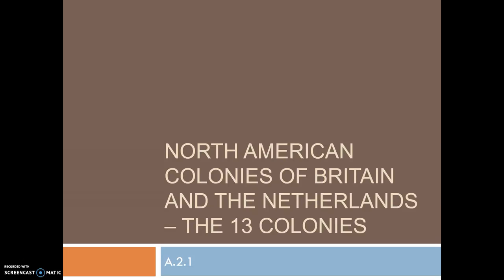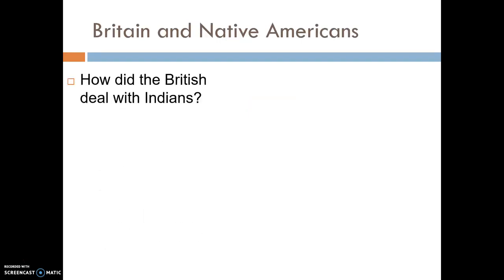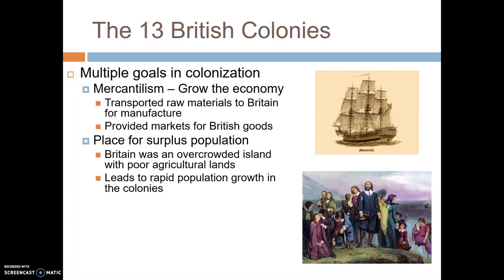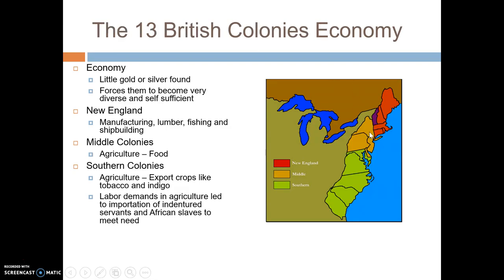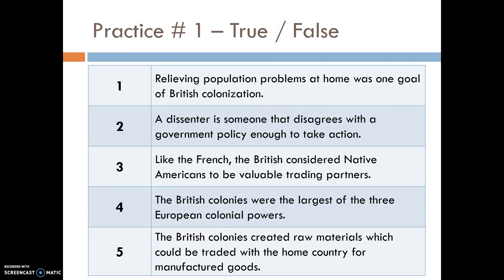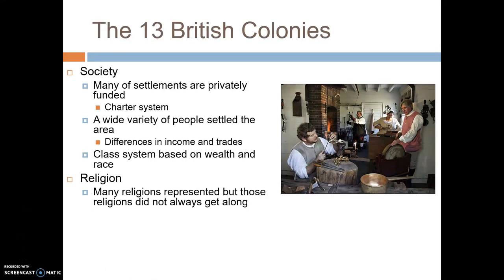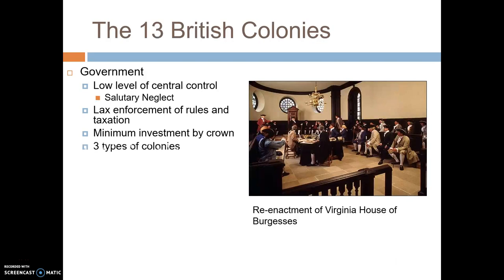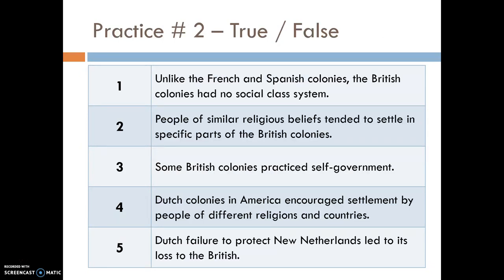British Colonies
Our class lecture summarizing the economic and social characteristics of the British colonies in North America